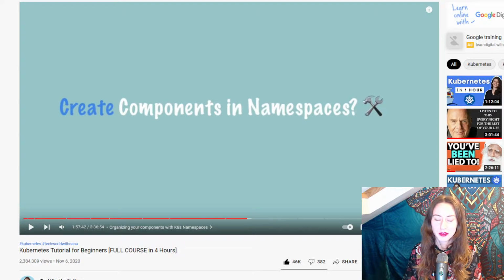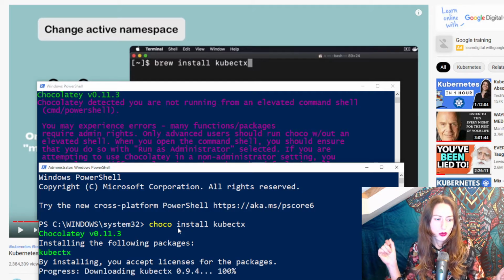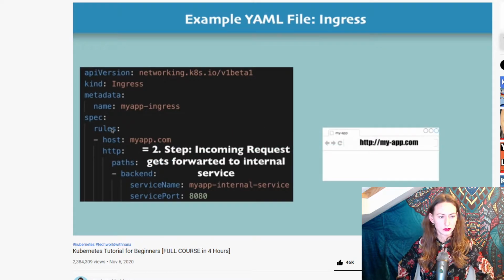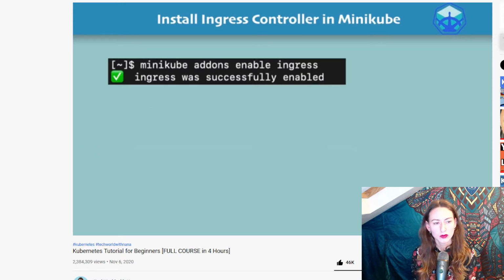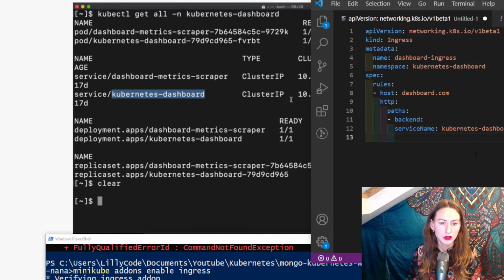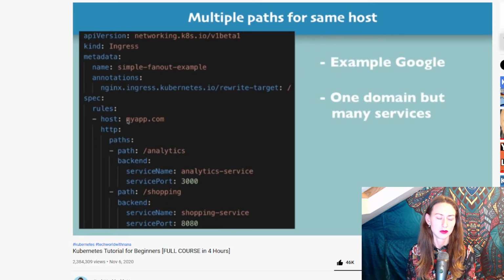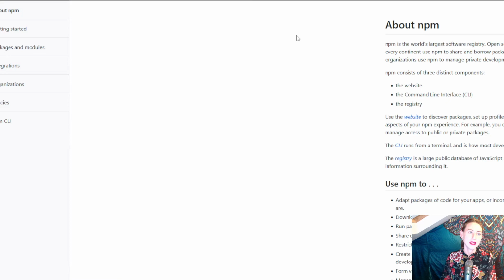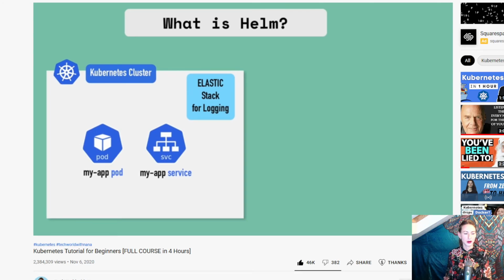KUBERNETES WATCHING NANA | DAY 52 | 100 DAYS OF CODE | LILLY CODE | TECHWORLD WITH NANA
Today we continued with Kubernetes. Just watching Nanas video now and following along.

All credits for content go to: TechWorld with Nana, check her YouTube channel out here

Check out the course I'm following in todays video Kubernetes Tutorial for Beginners [FULL COURSE in 4 Hours] here:

Thanks for joining me, Lilly Code - I've started the 100 days of code challenge and I'll be uploading each day as I go, I'll be sure to explain what I'm doing a little more as the talk was quite minimal in this video. Although I will be continuing to add more advice and tutorial style videos where I explain coding in depth. This video series is to motivate others to take the journey with me & see how far I get in 100 days  - So lets get into it.

I'm Lilly and I'm here to make coding easy. I want to help you learn how to code and avoid some of the pitfalls I fell into. I appreciate every one of you watching my videos. I hope my videos help you to learn code effectively. Lets talk, leave a comment or send an email if you'd like to chat, about anything or tell me what you'd like to see me cover.   I have 4 years experience as a developer, so I'm still at the start of my coding journey and I want to help you on your journey too.   This channel contains content on all things tech, career, code, and inspiration. After working at three companies now, I have gained knowledge and experience in how to learn and how not to learn! So together, we will go through topics that will help you get there quicker.   Any video suggestions and I will cover it, so feel free to add anything you would like covered in the comments.